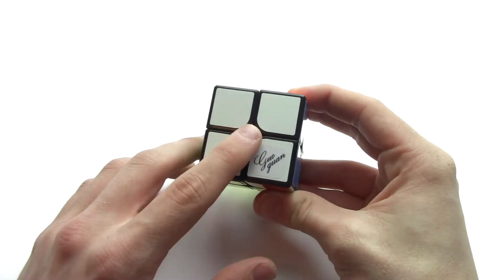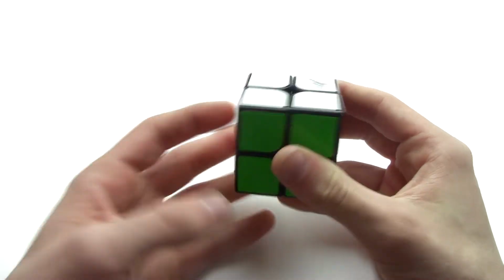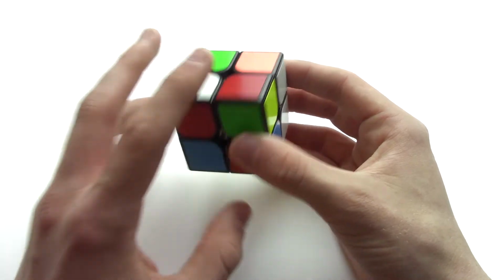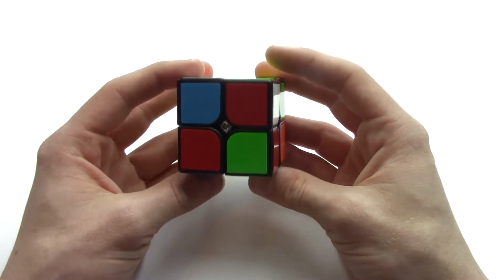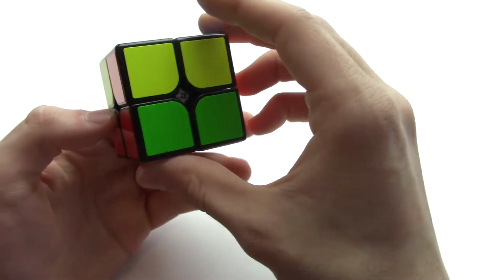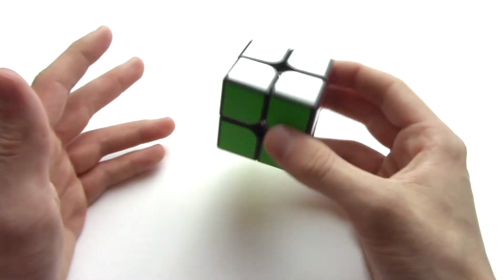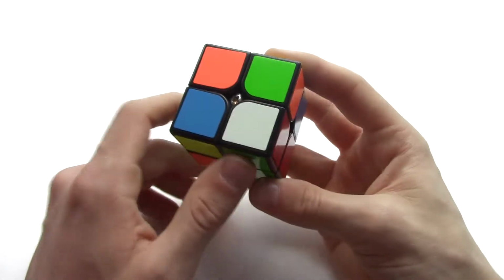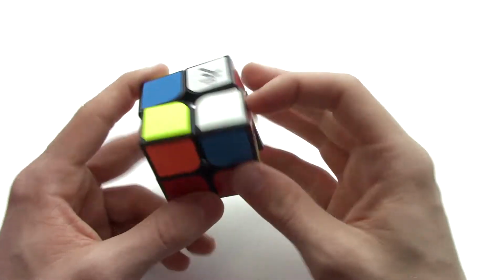2x2 Walk Through Solves (GuoGuan 2x2)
Today I am doing some 2x2 walk through solves on the guo guan 2x2.
Hey my name is Rubiks Life! I make weekly videos and have a load of fun doing it.

• My Camera
• The headset I use - Steel Series Arctis 3

- RubiksLife